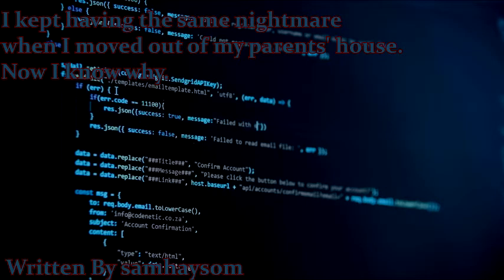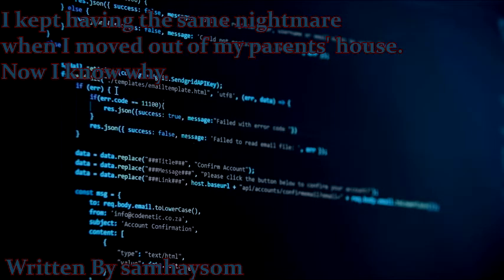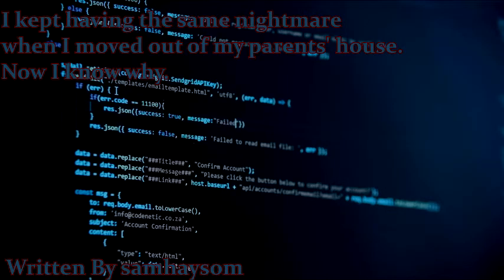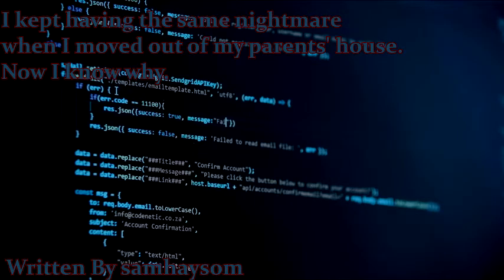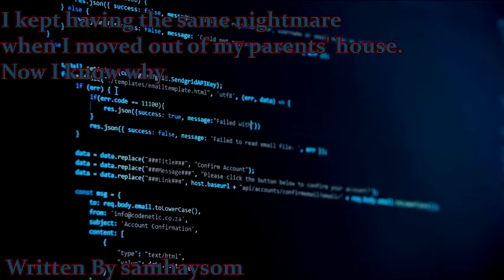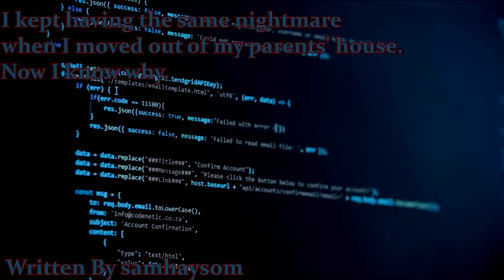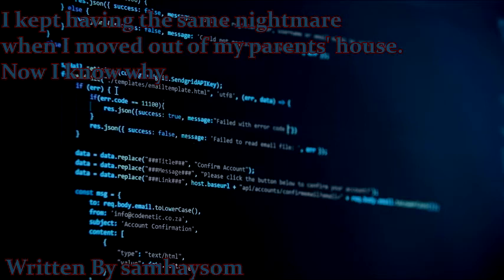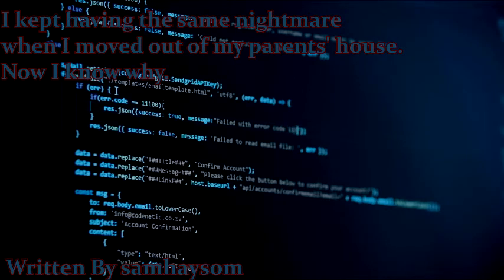I kept having the same nightmare when I moved out of my parents house - Creepypasta Ft Pumpkin Queen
When having a nightmares that don’t stop look towards the messages you send to the ones you love, they could mean more than you think.

Special Thanks

Author samhaysom

Arthur’s Website

Story link

Thanks to my mom for voicing another mom character lol